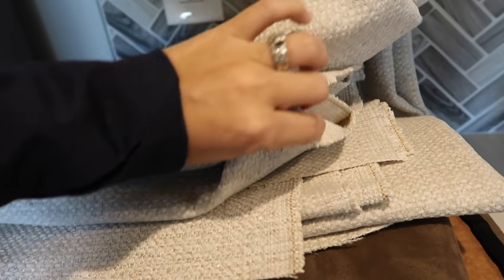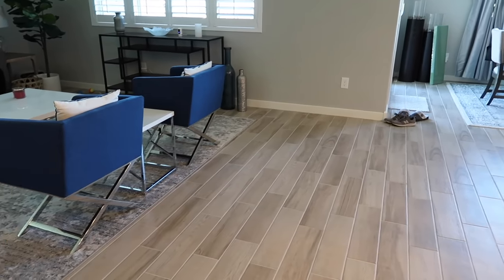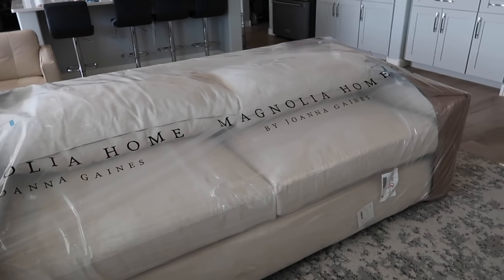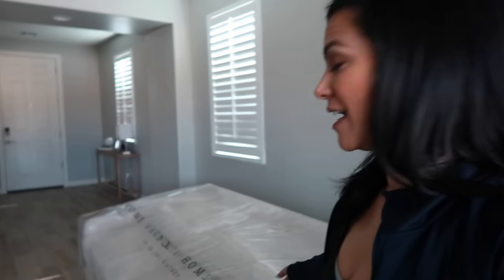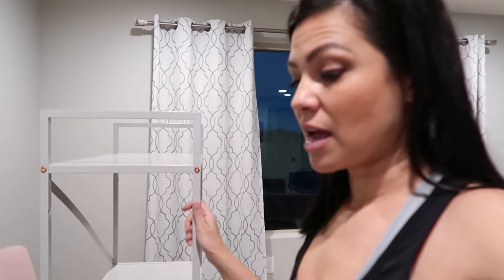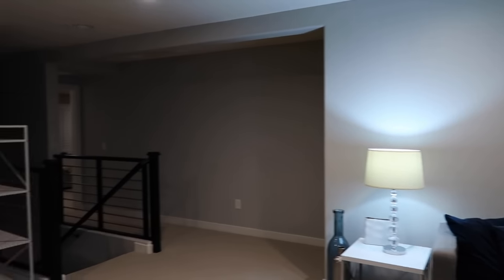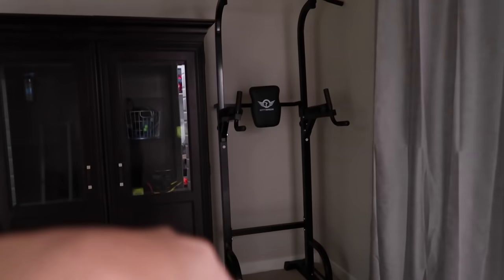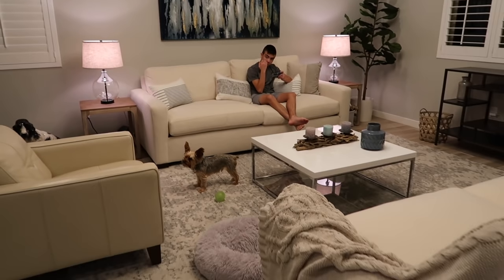HOME UPDATE 2021 | NEW LIVING ROOM SOFAS | Style Mom XO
Hey guys welcomes back to Style Mom XO in today’s video we got the delivery of the new sofas. So come along while we unwrap the new sofas and decorate plus rearrange some furniture around.

I am a mother of a teenage son named Danny and a preteen daughter named Nevaeh.  We have moved all over but grew up in the Palm Springs area of California.  We currently live in the Tucson area of Arizona and love it here.  My channel is created for mothers and women to give them day to day inspiration and motivation.

***  This video and channel is for mothers and women.  My content is not made for children.

Popular Amazon Items:
Giant Outdoor Connect 4
Workout Bench
Rice Steamer
Workout Power Tower
Hand Vac
Dog Bed
Dish Drying Rack
Over The Sink Strainer
Egg Cooker

Some links are Affiant Links